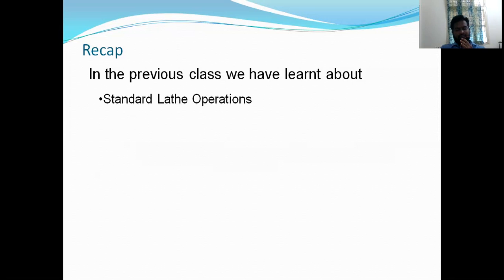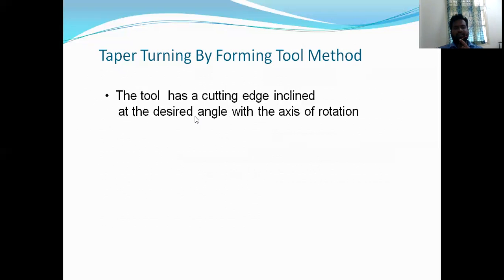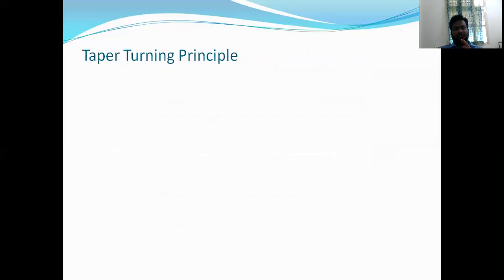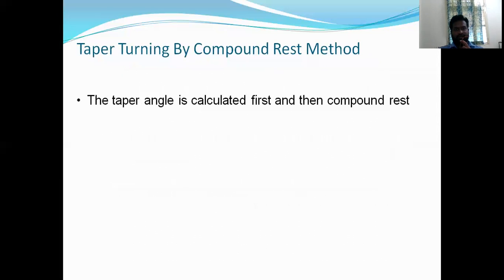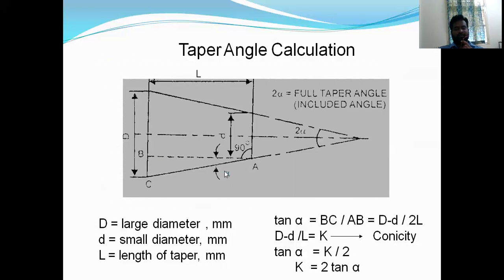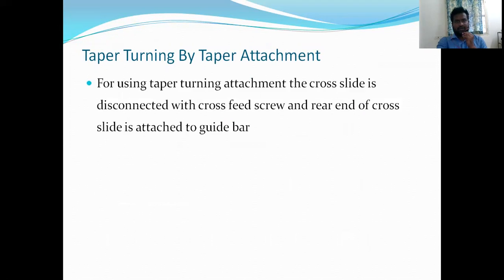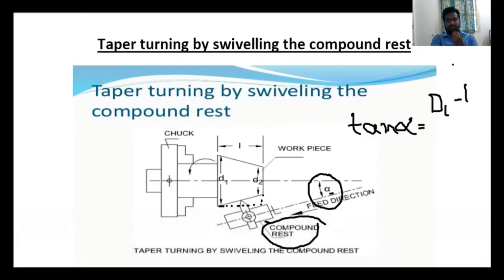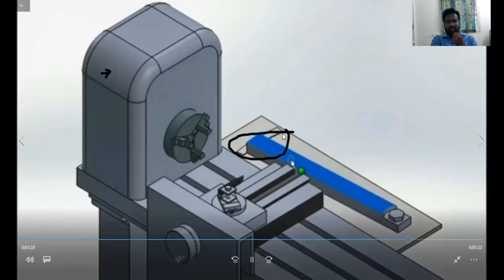Taper turning methods